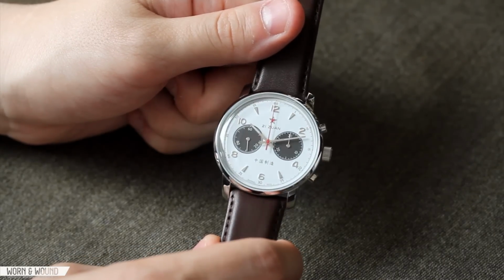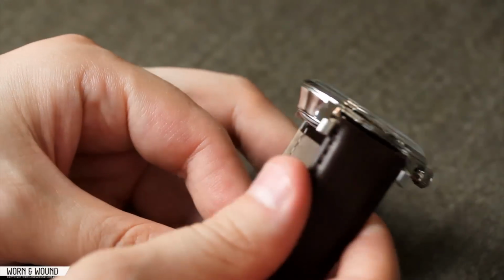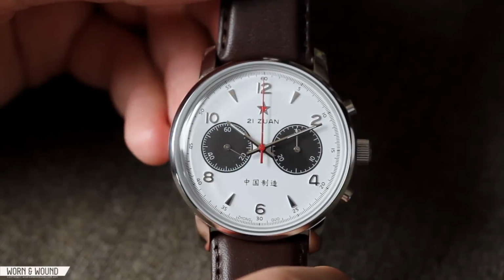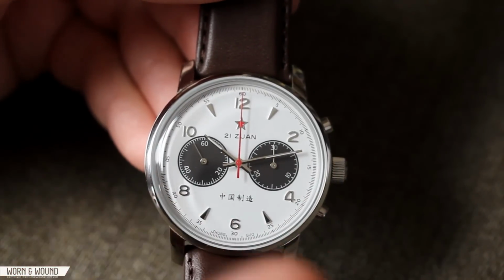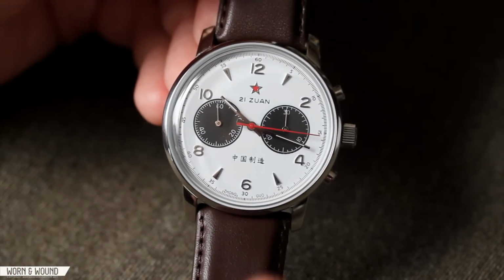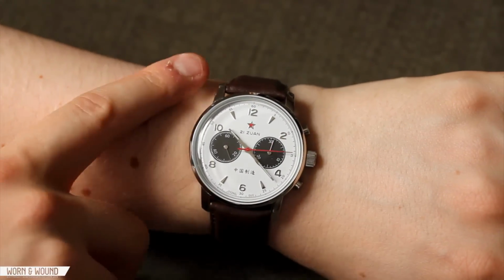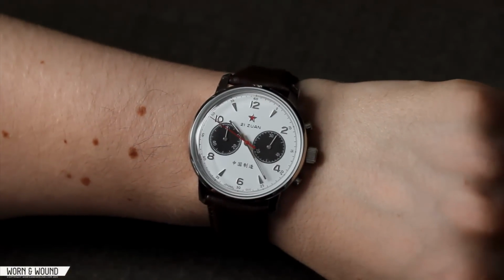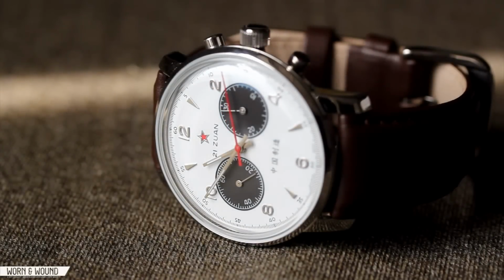SEAGULL 1963 42MM REVIEW